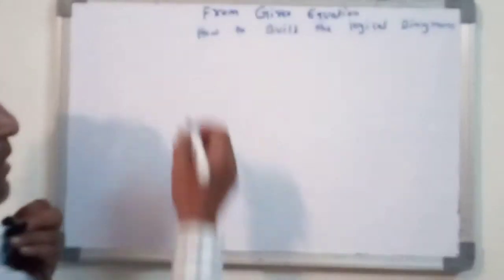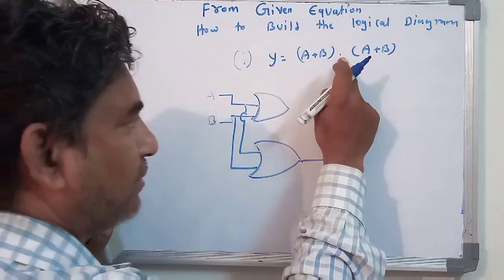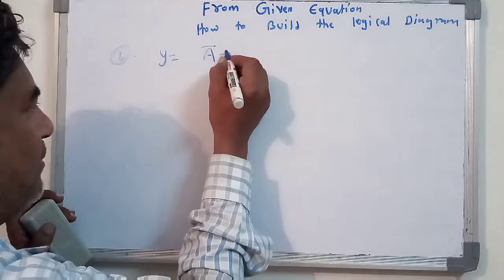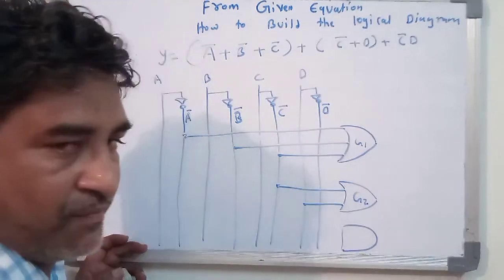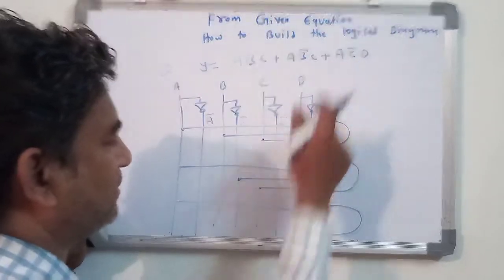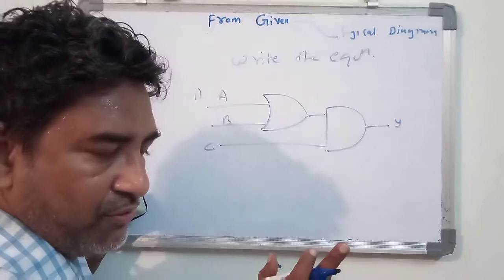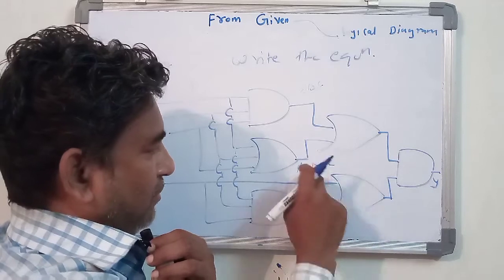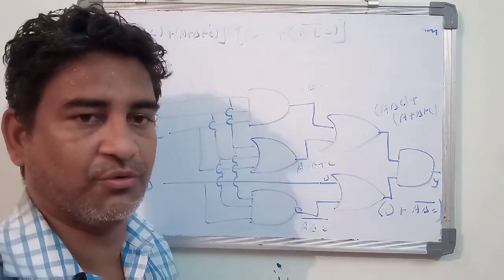Design of logical diagram from logical equation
Different types of logical diagram from logical equation and vice versa